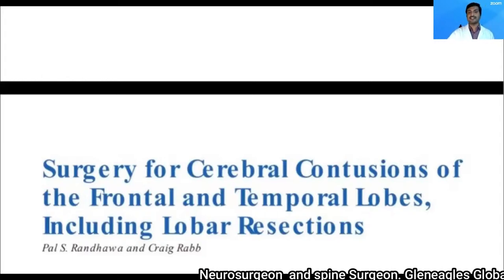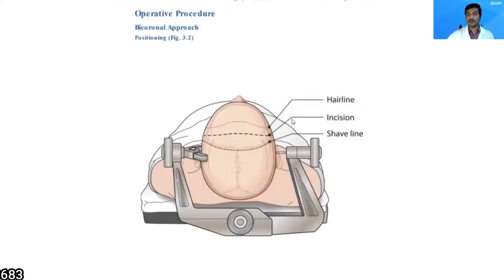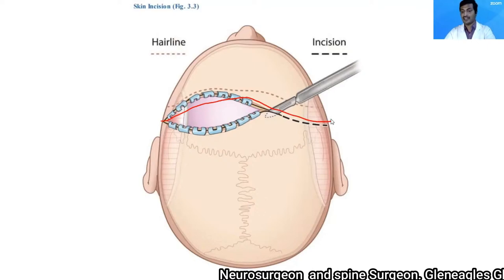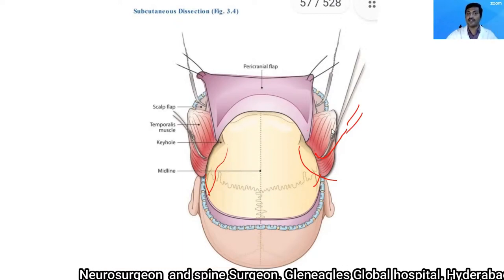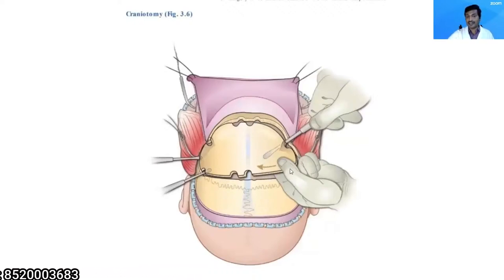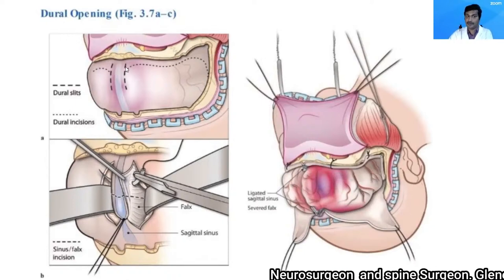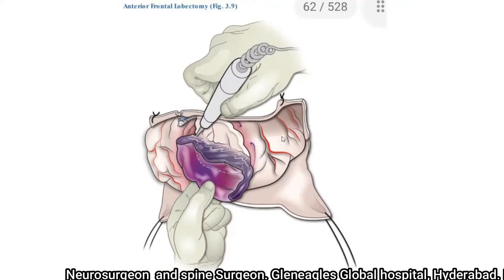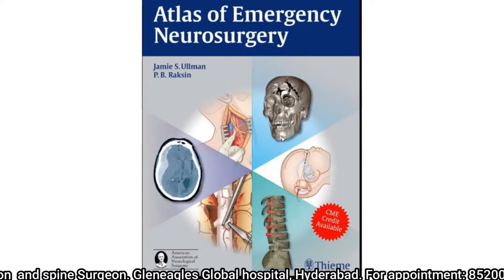Bifrontal craniotomy for frontal hemorrhage: Training best Neurosurgeons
Training modules for neurosurgeons